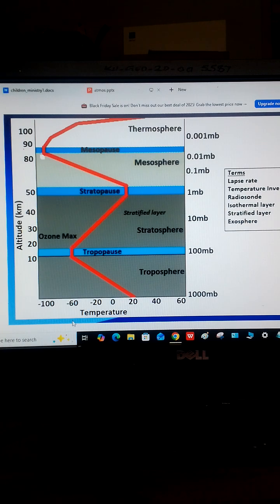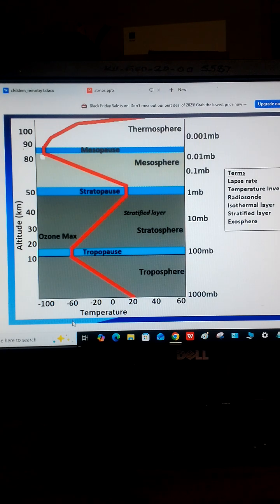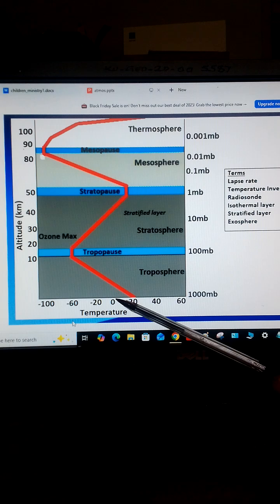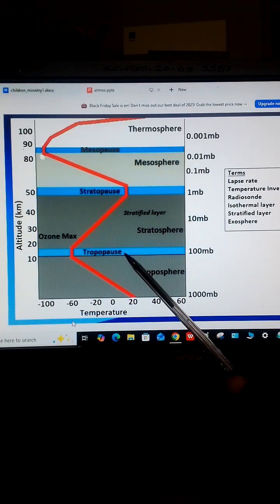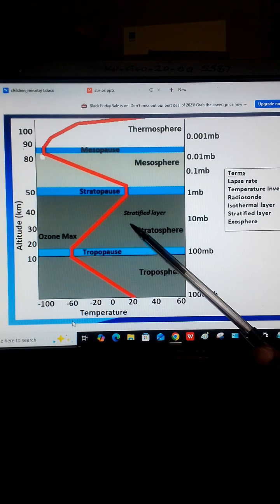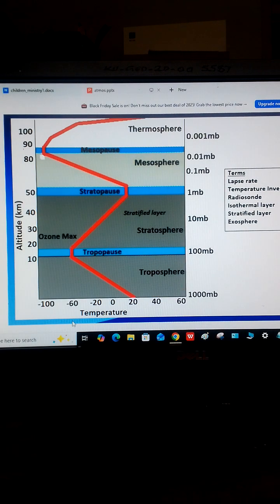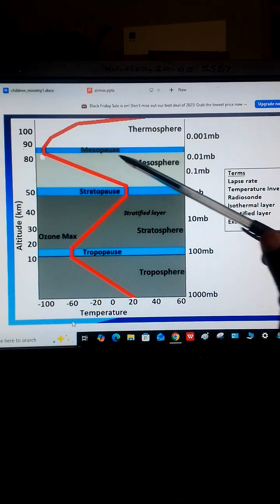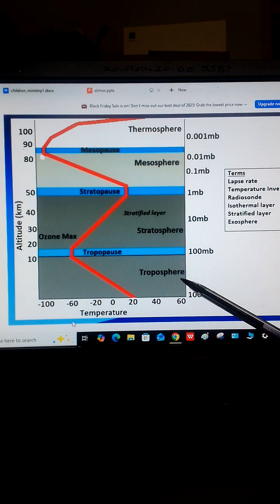Layers of the Atmosphere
@Samwel731 Layers of the atmosphere based on the air temperature profile are the troposphere, stratosphere, mesosphere and thermosphere. The temperature lapse rate in the troposphere is positive.